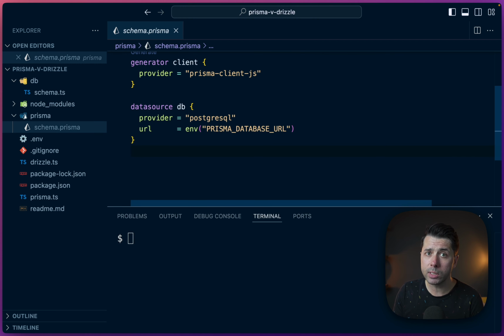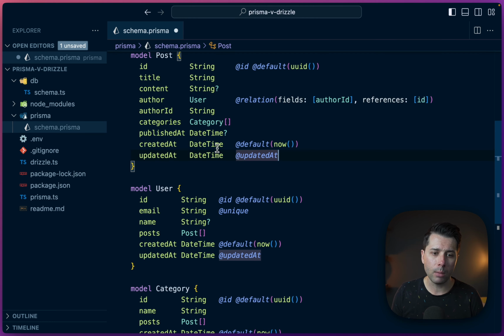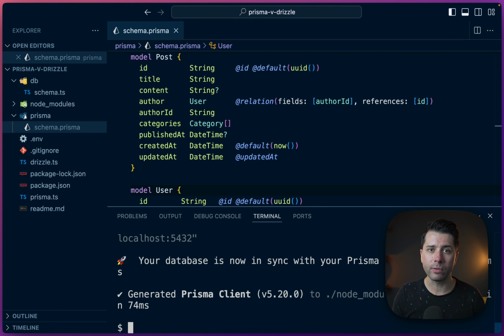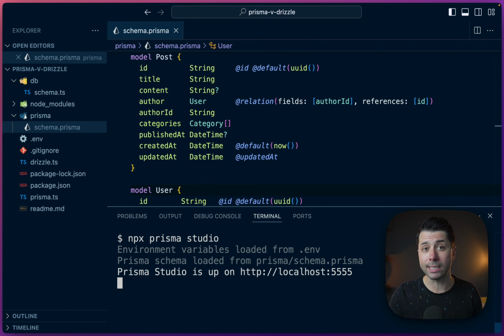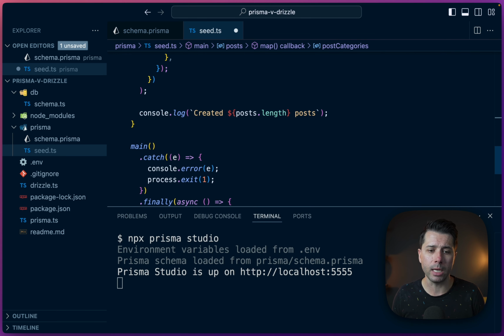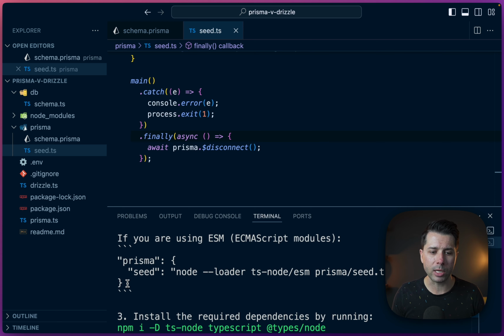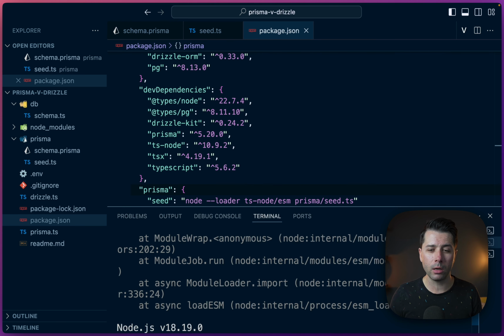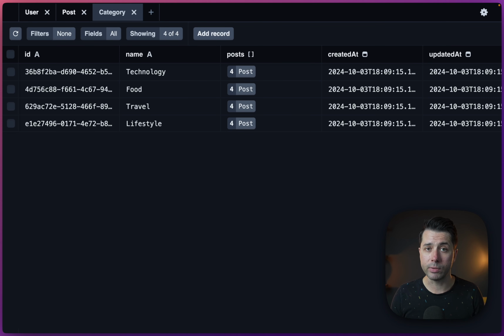Prisma vs Drizzle: Seed the Prisma Database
In this lesson, let's add a script which will seed the Prisma database with some test data. We'll work with this data throughout the series.